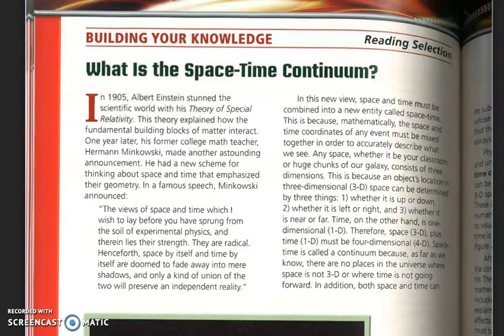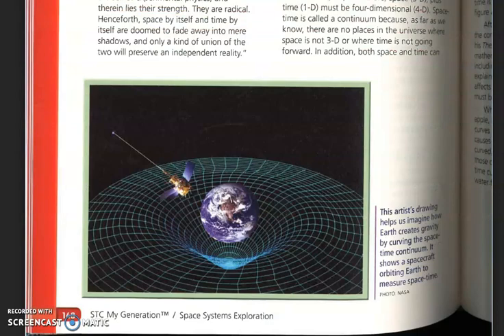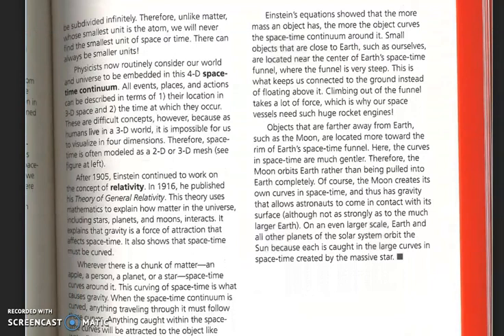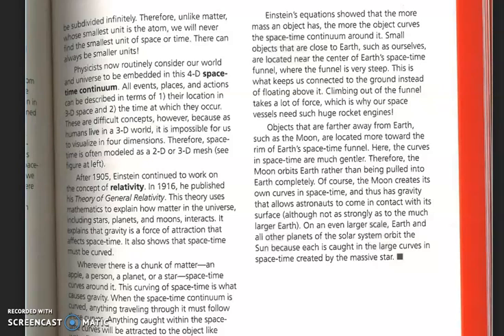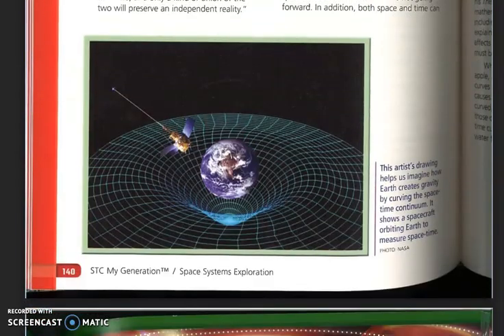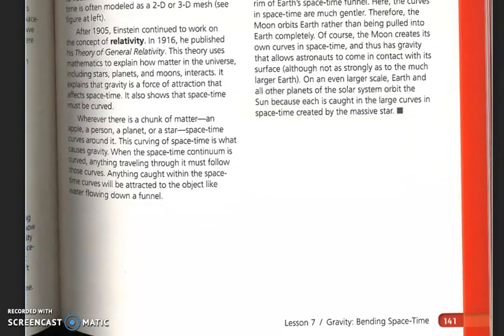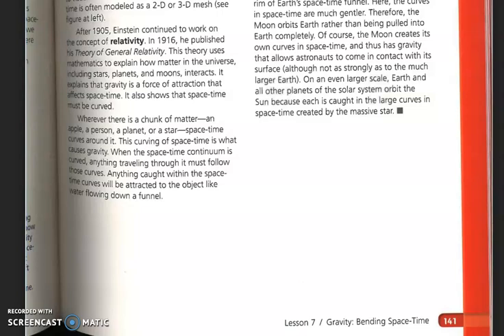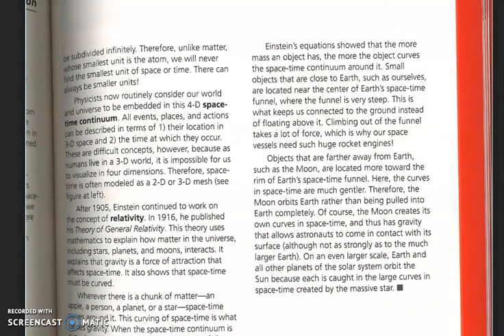Space Time Continuum